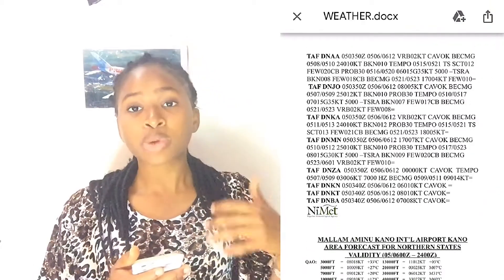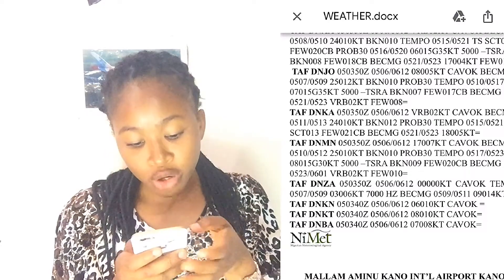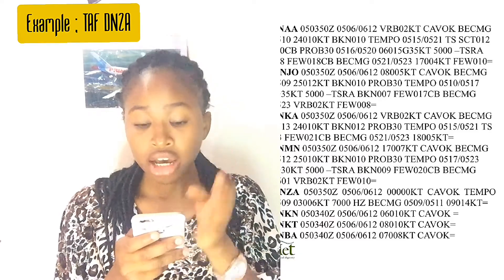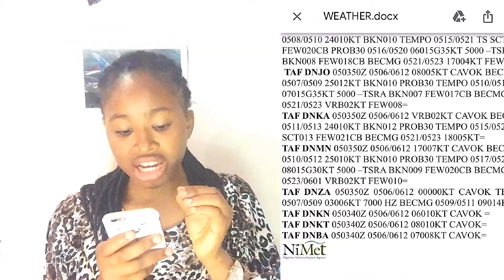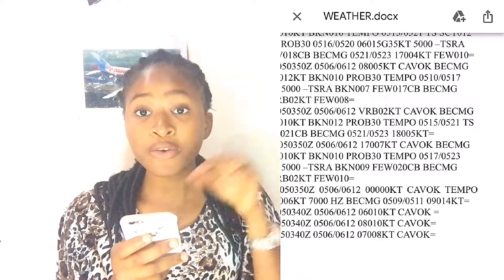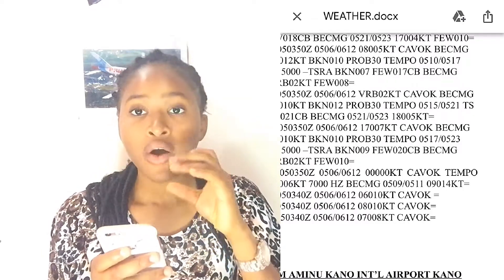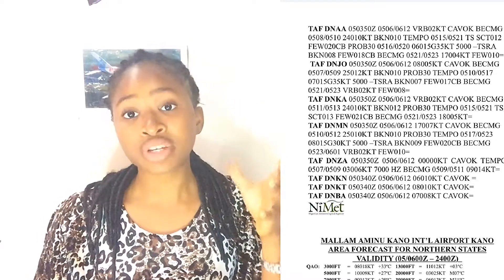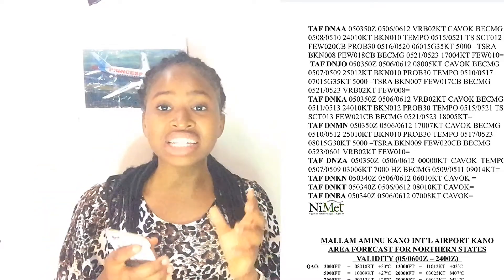How To Read/Decode METAR and TAF | PrincessAnuTv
I will be teaching you practically how to read/decode a METAR and TAF.  I will advice you use your earpiece and pay proper attention so you can learn very well.

Keep smiling 😁 because good is coming your way.